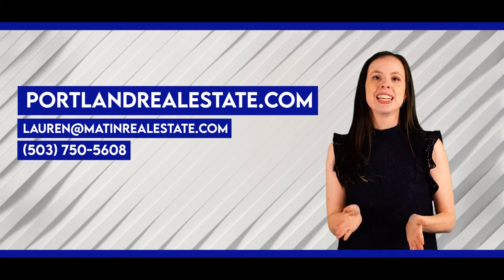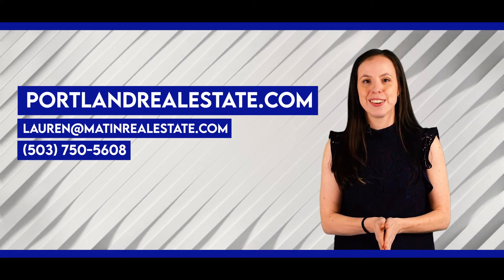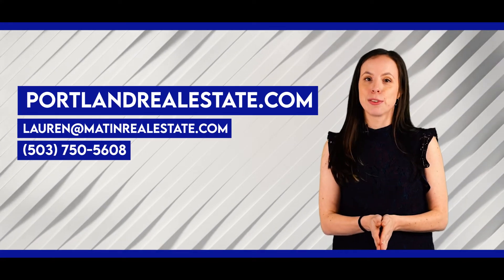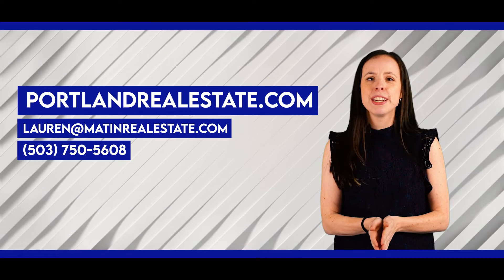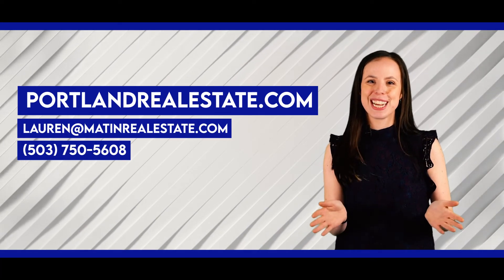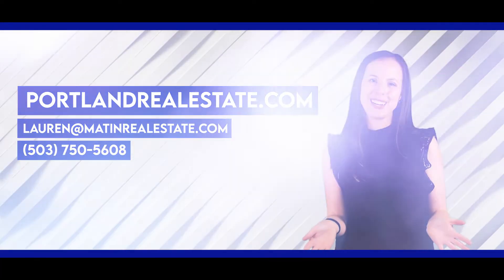What is a CMA? Comparative Market Analysis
A CMA is a comparable market analysis. When you decide to list your home with us, we do a ton of market research to ensure that we're listing your home to be competitive in the current market. We look at local amenities, schools, and houses on the market similar to yours. It's a great way to help clients understand why we're listing their homes at a specific price.

Reach out Day/Nights/Weekends, whenever you want, we will always provide that luxury real state experience!